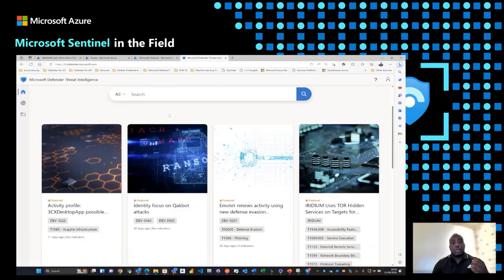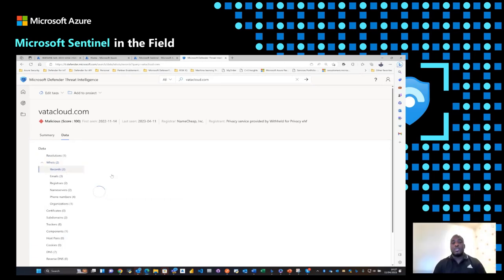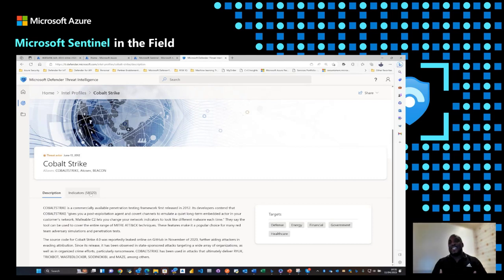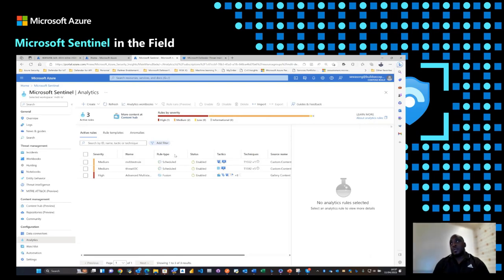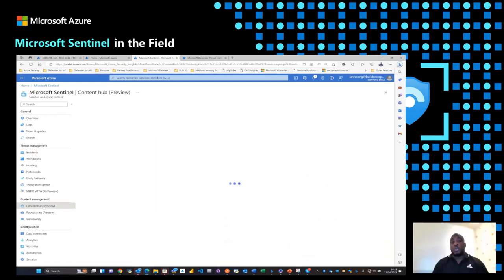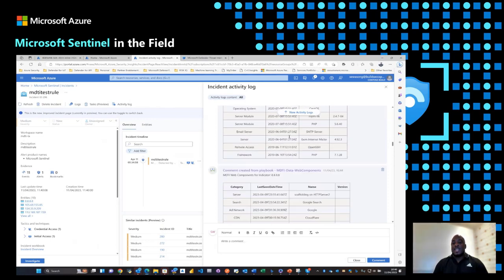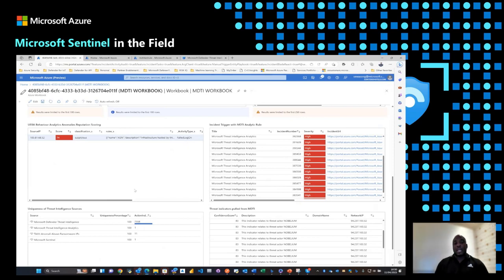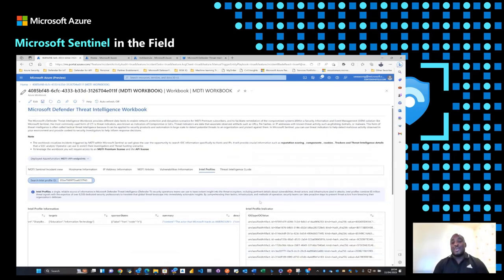Microsoft Defender for Threat Intelligence integrations | Microsoft Sentinel in the Field #15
In this episode, we talk to Sean Wesonga from the Microsoft Defender for Threat Intelligence (MDTI) engineering team to learn more about this product and its multiple integration points with Sentinel.